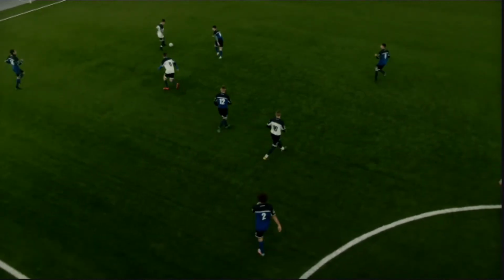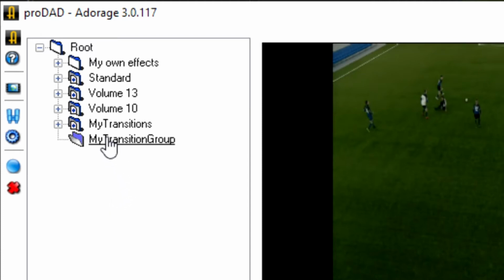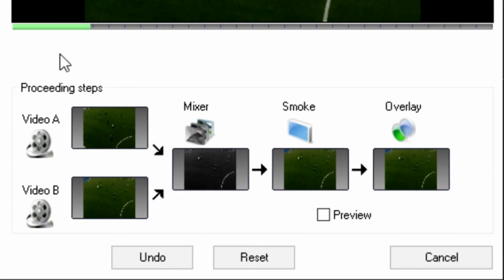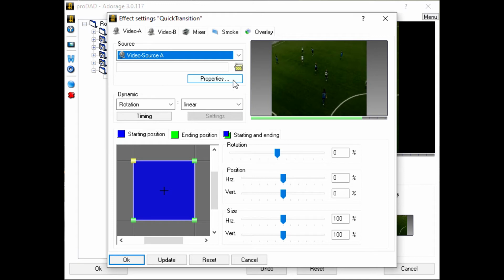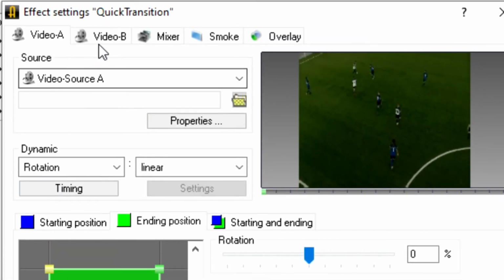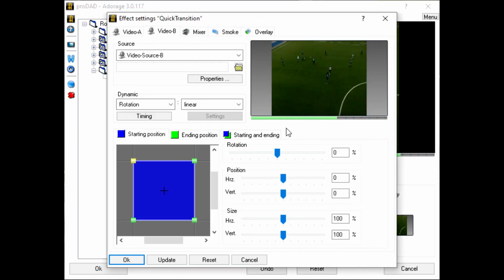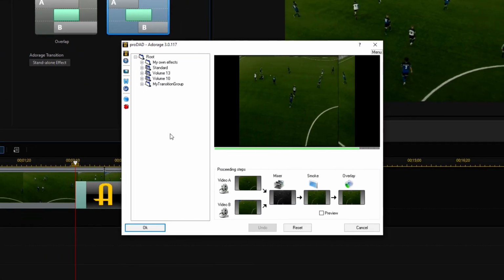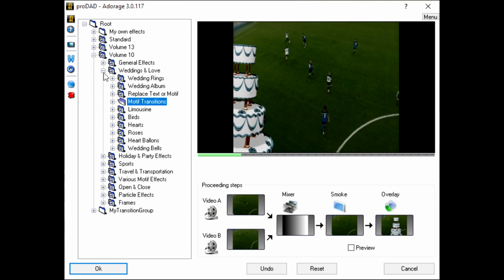🎥 proDAD Custom Transition | What`s wrong with proDaD ? | PowerDirector 19(365)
The proDAD effects and Transitions are professional grade third party software components. We can use these effects and transitions in our own projects with the help of powerdirector. Making our videos much more beautiful. In this powerdirector tutorial I introduce you the settings available for video sources in more detail. These setting are allow us to create Custom transitions. The Adorage plugin is used for demonstration. The adorage plugin is not working properly in some cases, watch the video to see what is wrong.

what includes:
  PhotoDirector 12
  PowerDirector 19
  ColorDirector 9
  AudioDirector 11